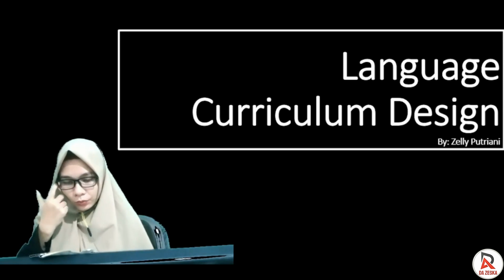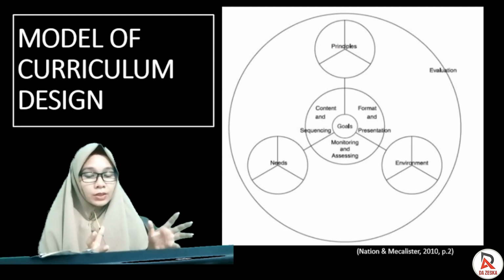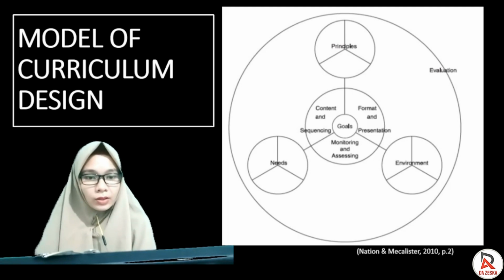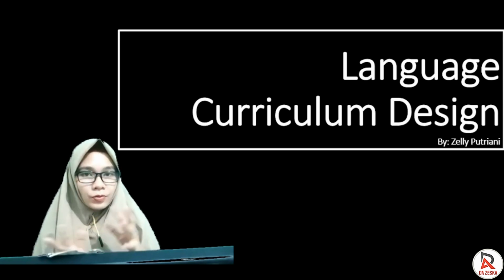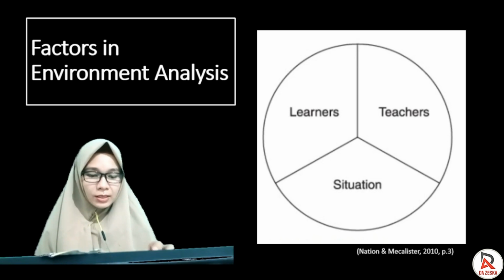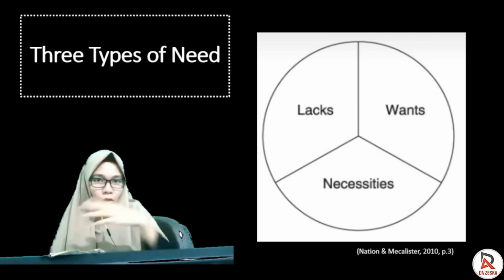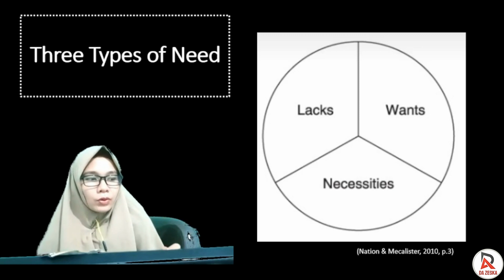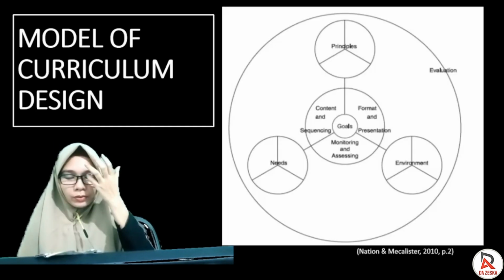Language Curriculum Design